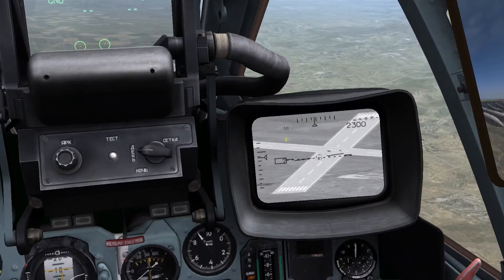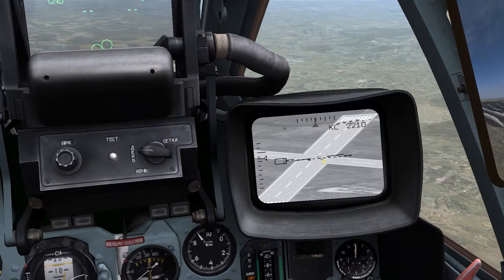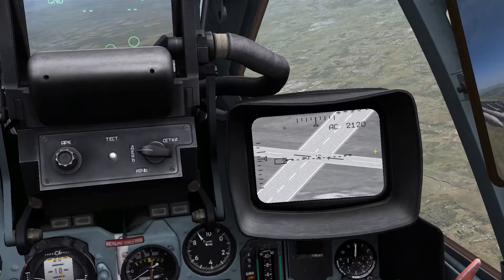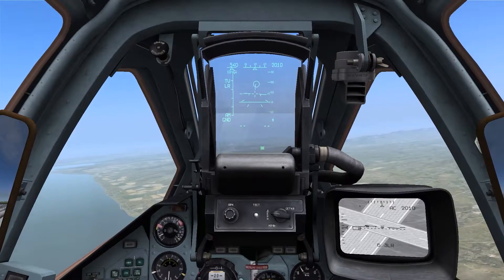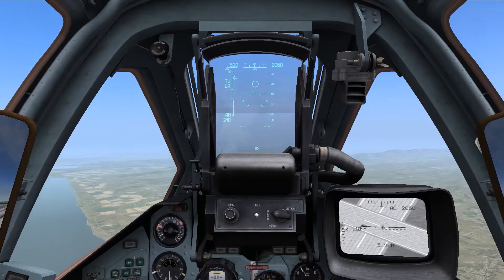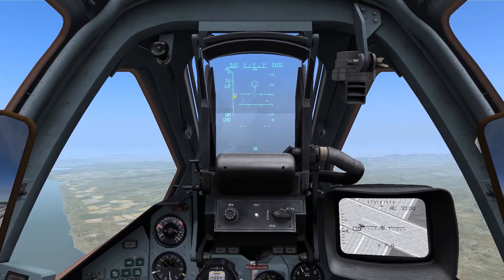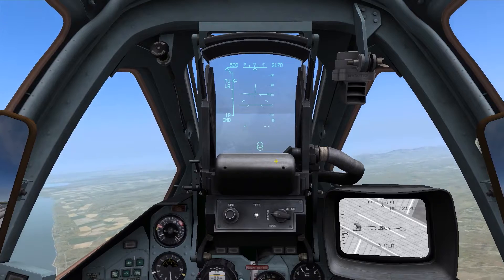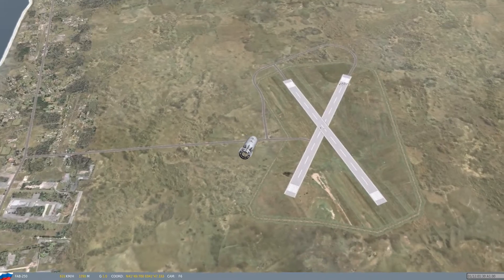DCS:World - Su-25T TV Aided Bomb Release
Today I go over the process of using the Shkval TV camera to aid in CCRP bomb release using the laser rangefinder.

Enter ground attack mode using the 7 key on the keyboard and select the desired ordnance to release as you would in a regular CCRP release.

Then enable the Shkval TV camera using the O key on the keyboard and slew it over the target area using the slew keys (default are: , . / ;) then lock camera by pressing the enter key.

Adjust target gate as needed using the bracket keys on the keyboard ([ ]) and slew the target gate over the desired target.

Once the target is locked and range is being indicated on the Shkval TV press and hold weapons release.

The Diamond symbol representing the designation point will be displayed in the lower section of the HUD and the steering ring will be displayed in the upper portion of the HUD.  Simply fly the aircraft into alignment with the steering ring as you would in a regular CCRP bomb release and wait for the time to impact to reach zero.

Once ordnance has been release disable the laser rangefinder (unless you are dropping laser guided bombs, in which case wait for impact before disabling the laser rangefinder) as it has a cooldown period after about one minute of continuous use.